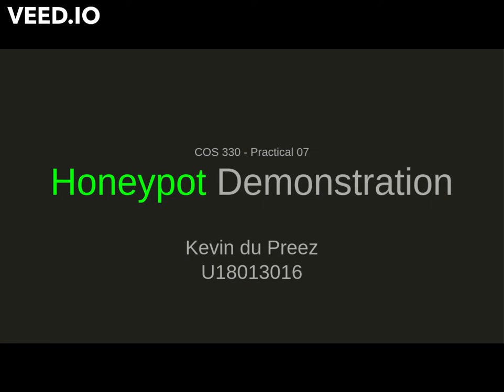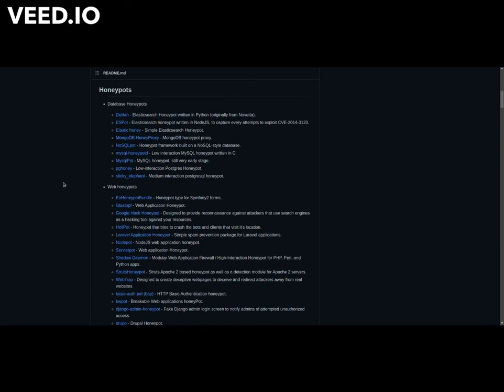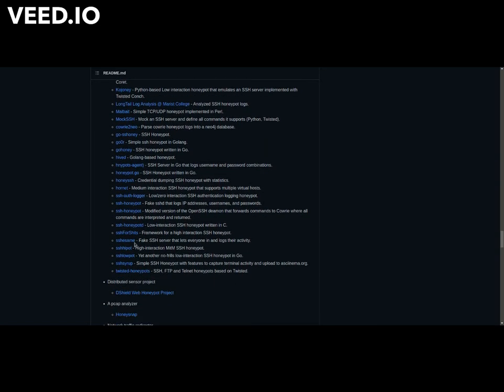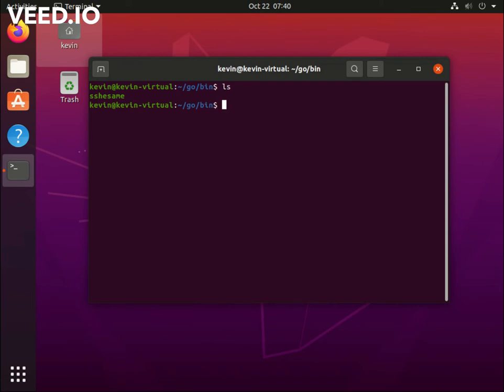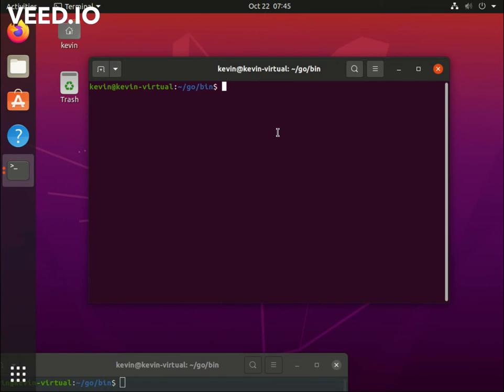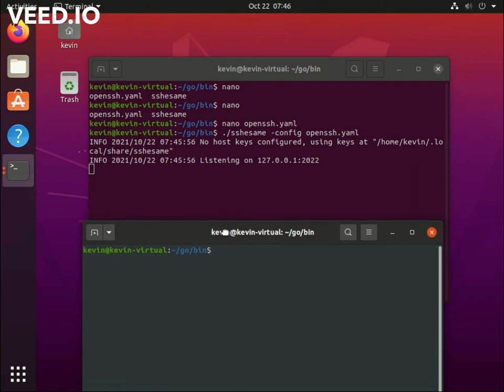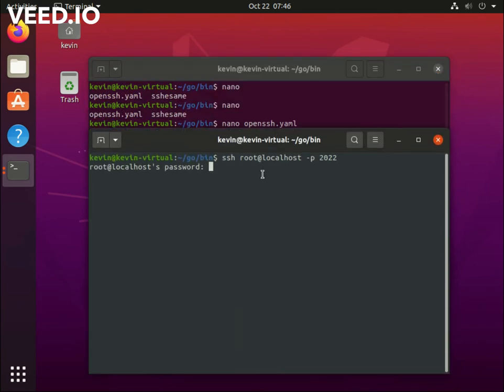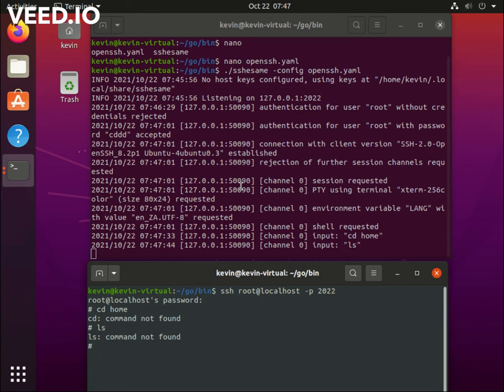COS 330 - HoneyPot Demonstration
u18013016 - Practical 07
*** Very clear on how to implement this. (Possible bonus mark)